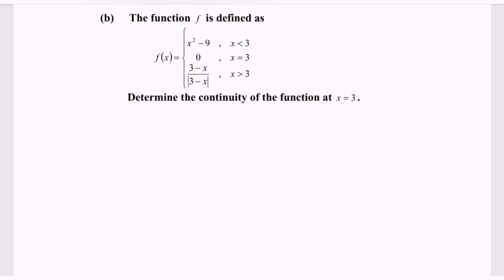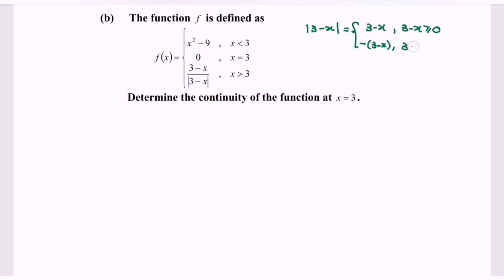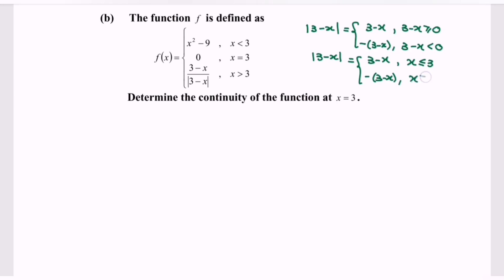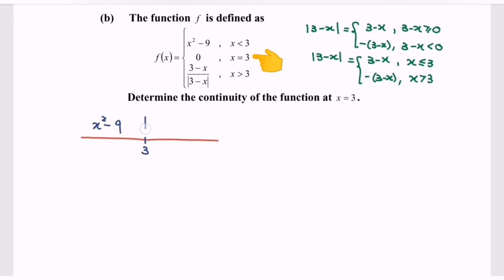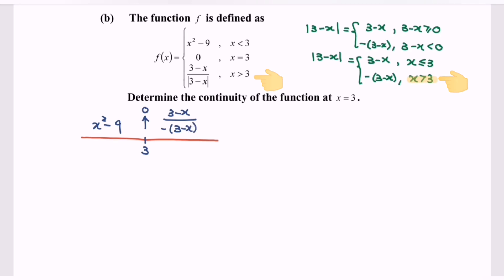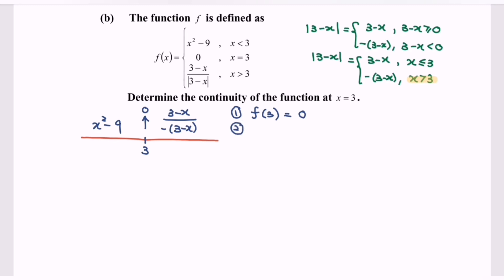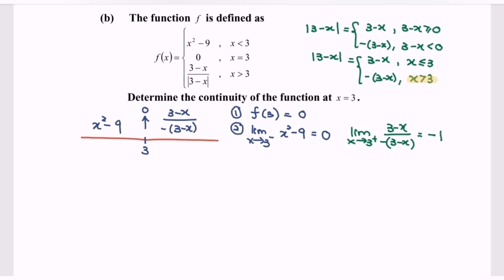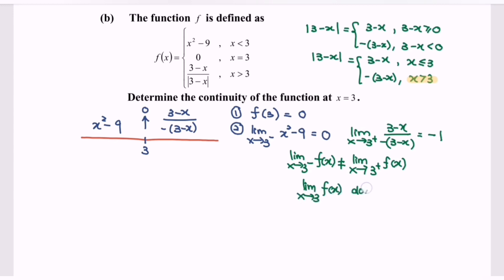Continuity SM015 SET3 E5(b) Section B - Score A in PSPM I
In this video, we are going to discussion the question about Limits & Continuity.
1. How to solve and deal with Limits & Continuity